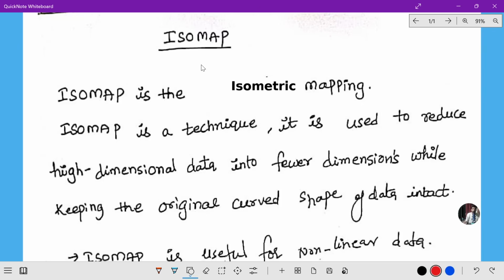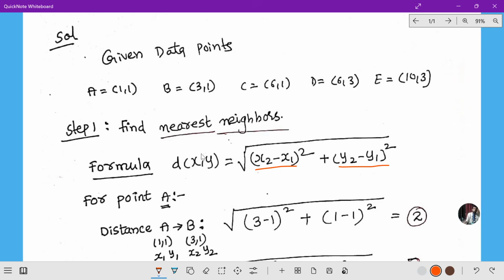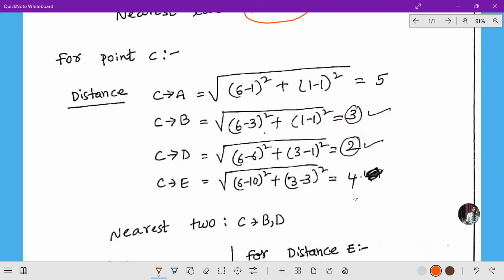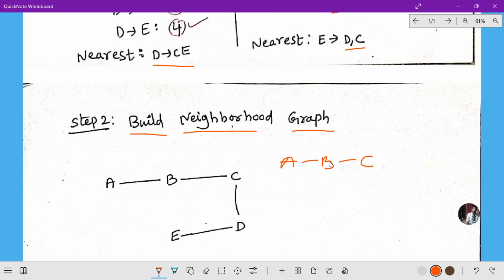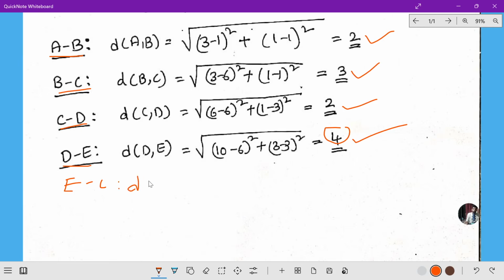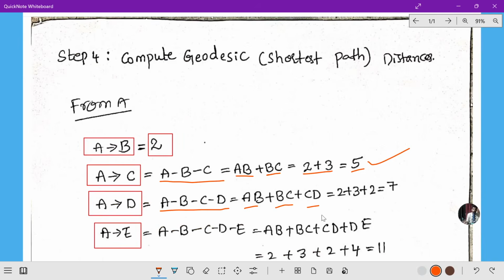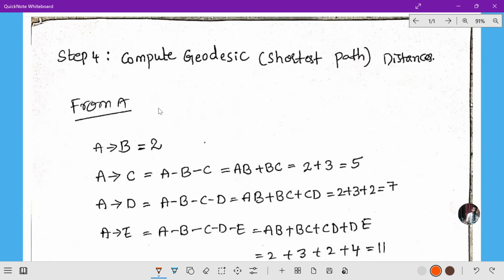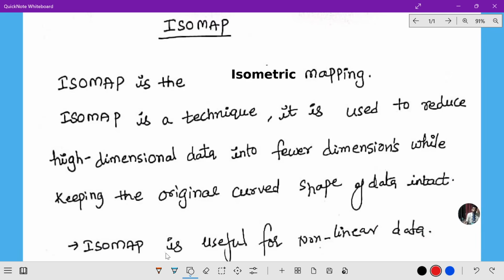Isomap in Machine Learning | Step-by-Step Explanation with Example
Isomap (Isometric Mapping) is a powerful non-linear dimensionality reduction technique used in Machine Learning to reduce high-dimensional data while preserving its underlying structure. In this video, you'll learn Isomap with a simple step-by-step explanation and an easy-to-understand example.

Unlike linear techniques such as PCA, Isomap captures complex, curved relationships in data by preserving geodesic distances, making it ideal for datasets that lie on non-linear manifolds.

In this video, you'll learn:

✔️ What is Isomap?
✔️ Why Isomap is Better than Linear Methods
✔️ Euclidean Distance vs Geodesic Distance
✔️ Step-by-Step Working of the Isomap Algorithm
✔️ Neighborhood Graph (KNN) Construction
✔️ Shortest Path Computation
✔️ Multidimensional Scaling (MDS)
✔️ Complete Example with S-Curve Dataset
✔️ Real-World Applications of Isomap

Isomap Algorithm (Simple Steps)

1️⃣ Construct the Neighborhood Graph (KNN)
2️⃣ Compute Geodesic (Shortest Path) Distances
3️⃣ Apply Multidimensional Scaling (MDS)
4️⃣ Obtain the Low-Dimensional Representation

Why Learn Isomap?

✅ Handles Non-Linear Data Efficiently
✅ Preserves Global Data Structure
✅ Excellent for Data Visualization
✅ Used in Image Processing, Pattern Recognition, Bioinformatics, and Data Science
✅ Important topic in Machine Learning courses and interviews

This video is useful for:

🎓 JNTUH, OU, AU, and other university students
💼 GATE CSE & UGC NET Computer Science Aspirants